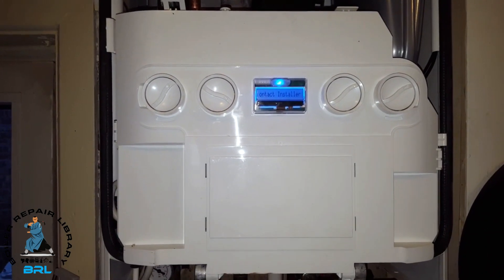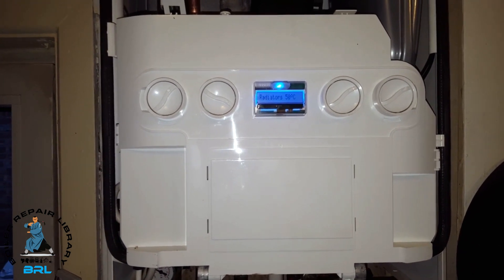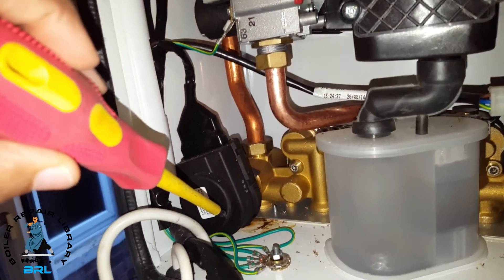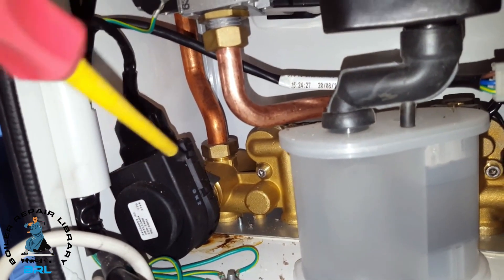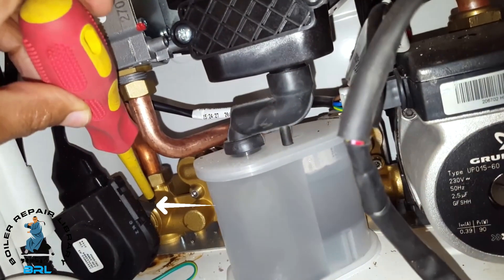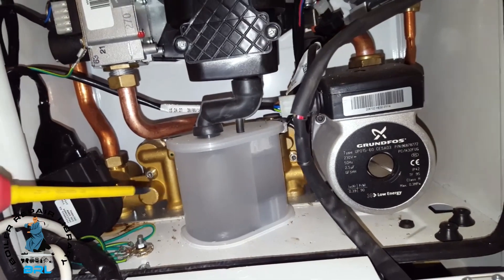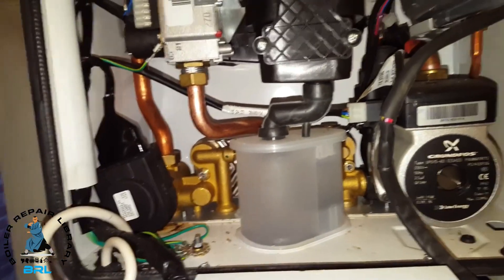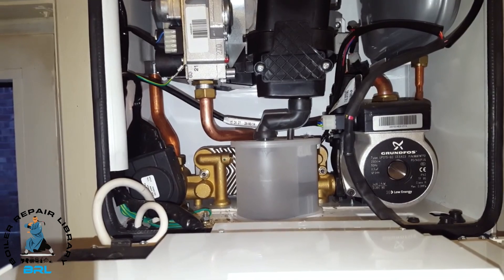Ideal Logic + 30 Leaking From Divertor Valve